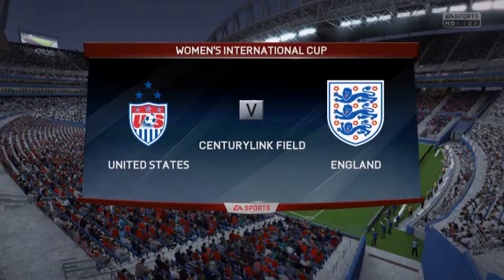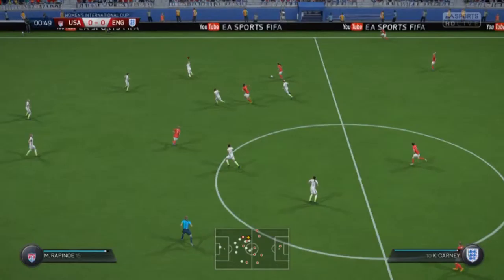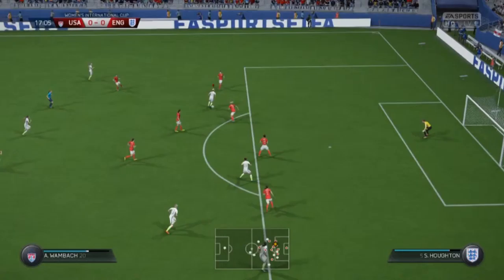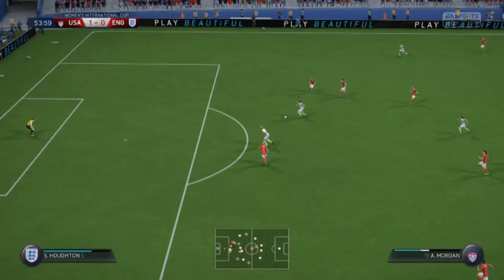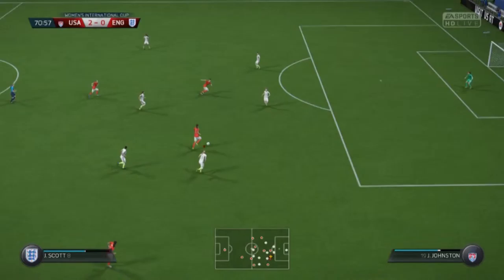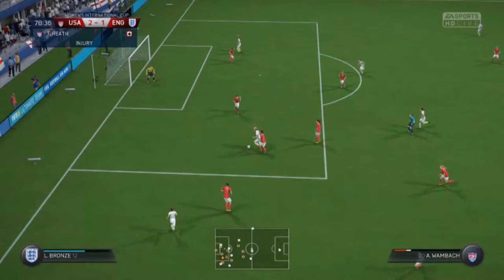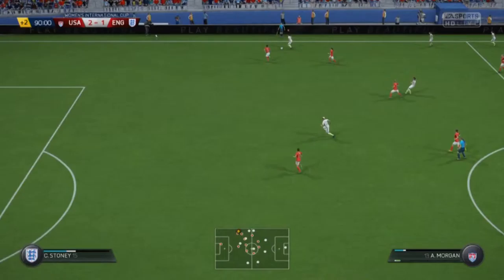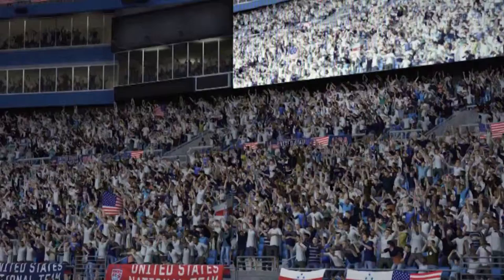FIFA 16 - Playing with GIRLS (England vs USA)